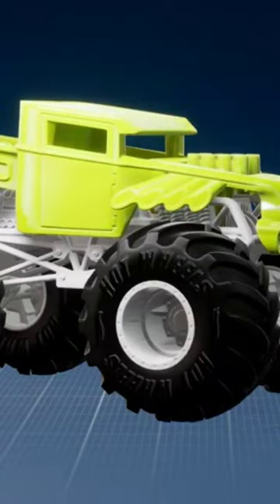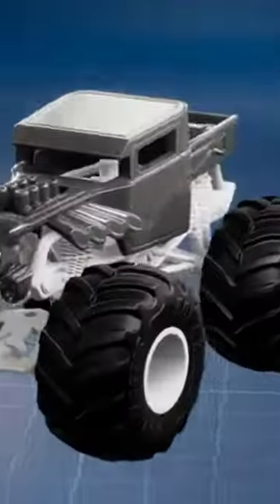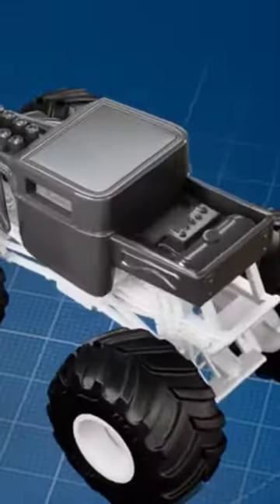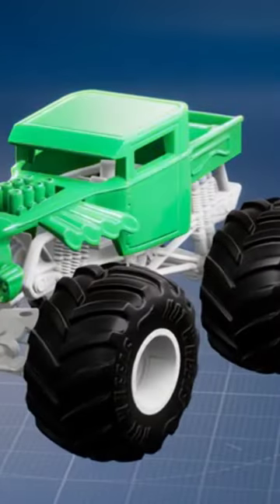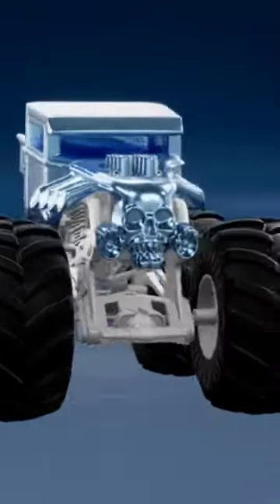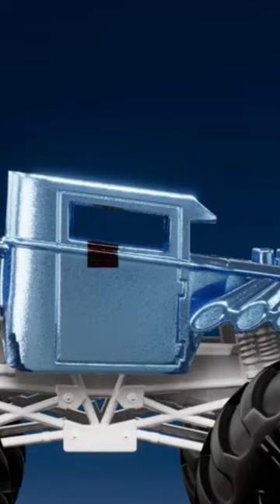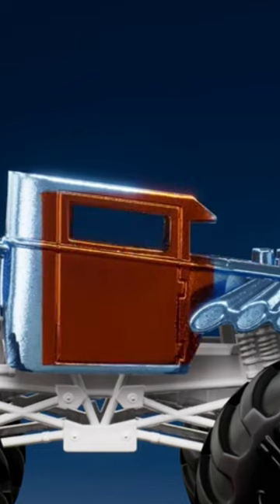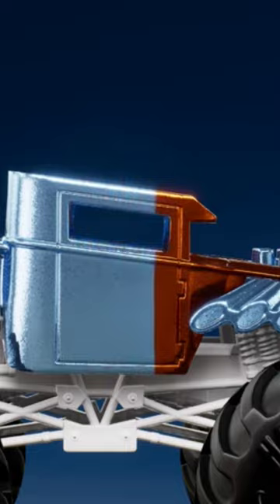How to Customize Your Bone Shaker Monster Truck in Hot Wheels Unleashed!